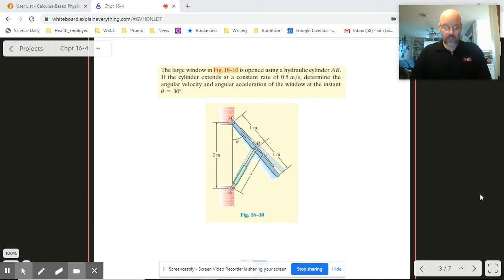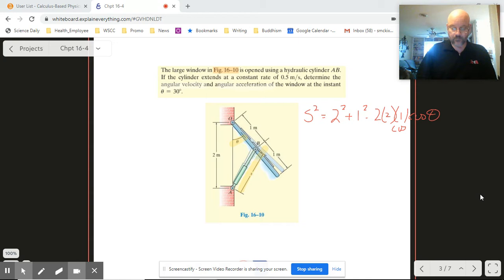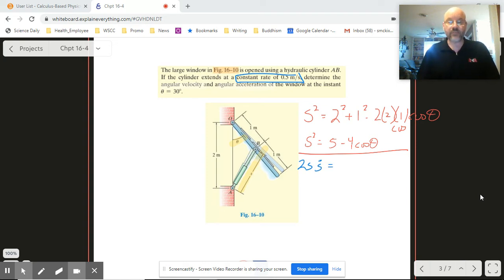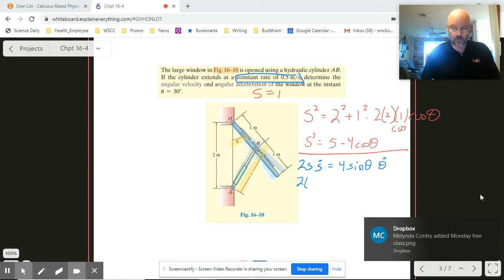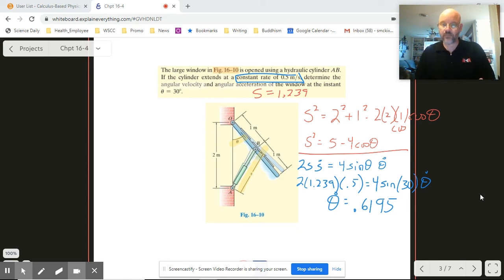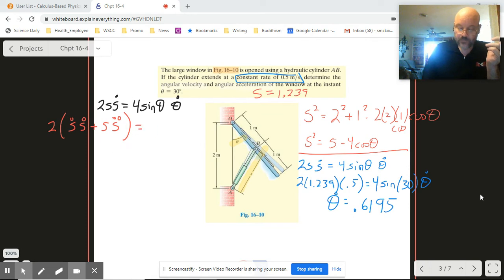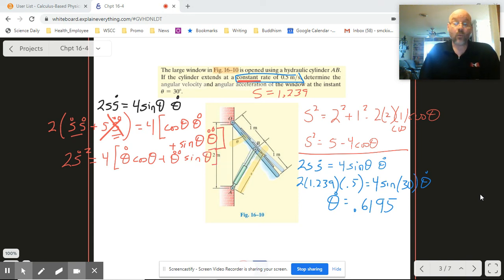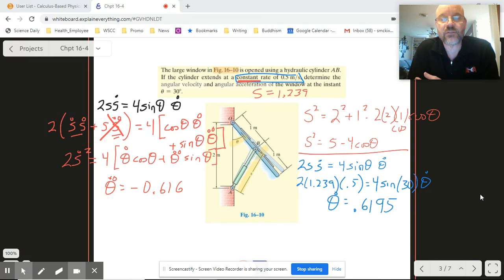Dynamics: 3C Rotation with Translation: Example 1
Working an example from 16-4